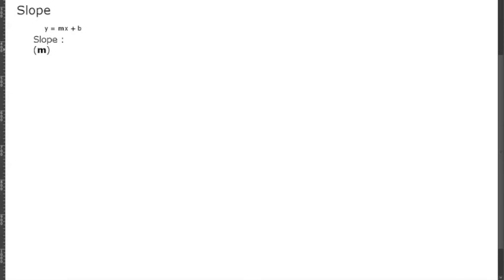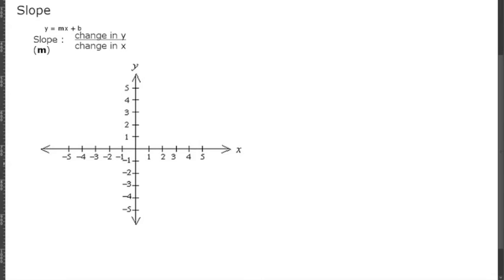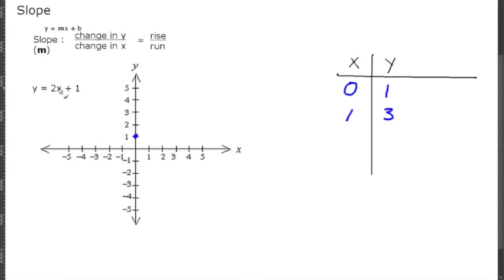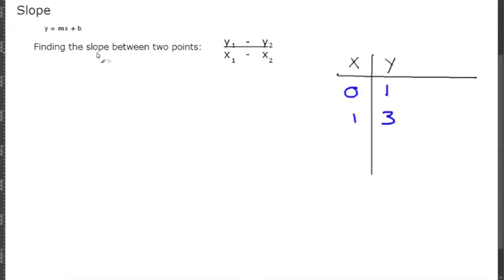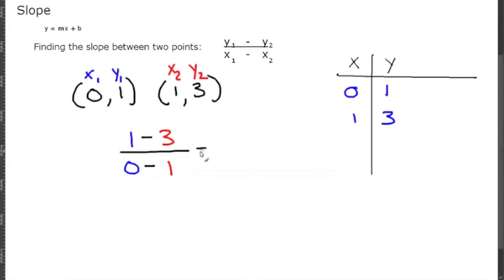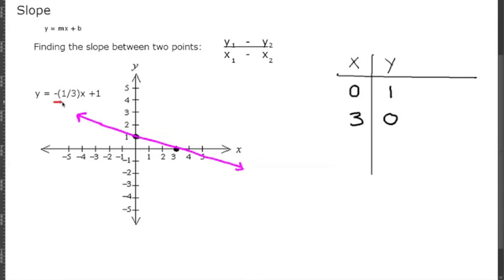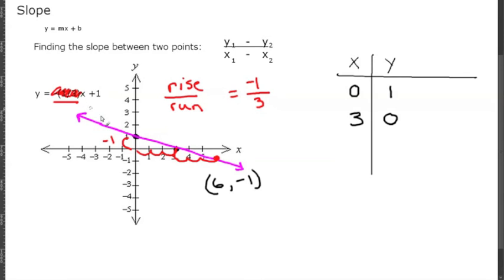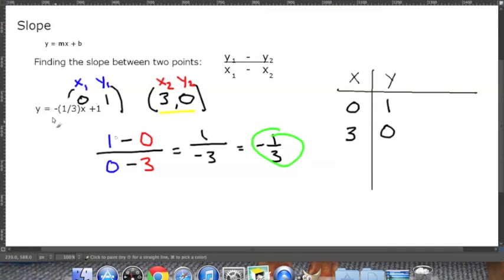PreAlgebra: 8-3 Slope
Slope is the gradient or steepness of a linear equation. Think rise over run. Slope is equal to the amount of steps up or down in the vertical (y) direction divided by the number of steps left or right in the horizontal (x) direction between any two points. So you can also think of it as the change in y over the change in x.

Happy learning!